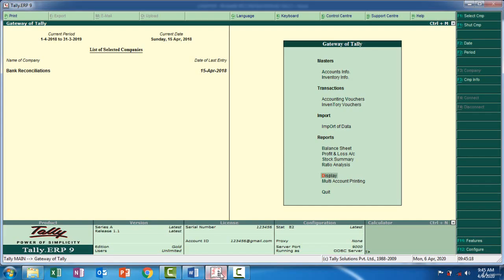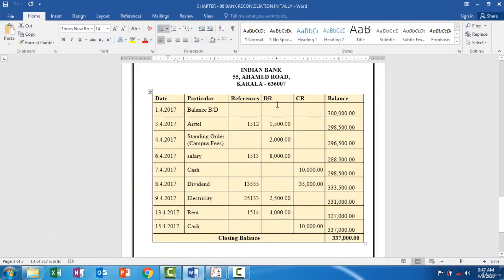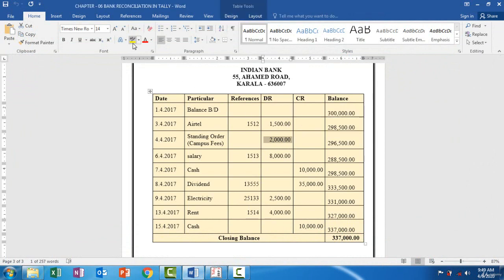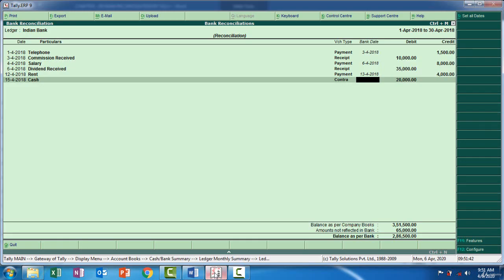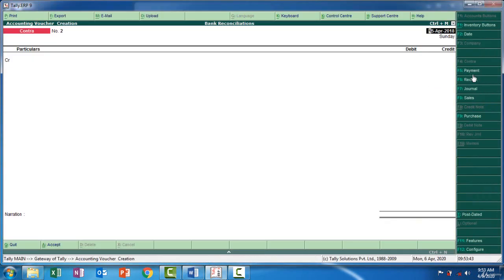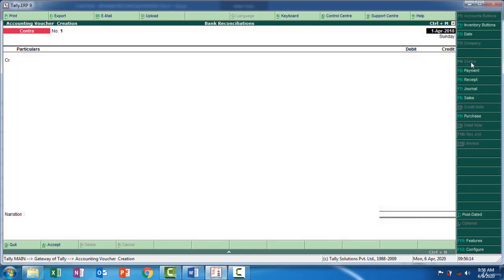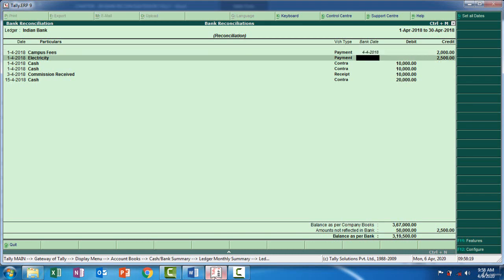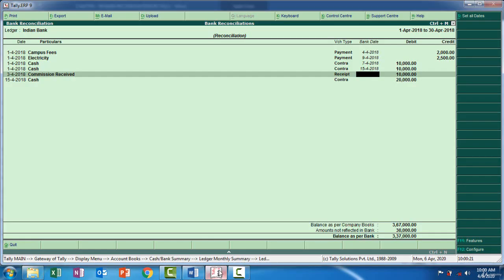16 BANK RECONCILIATION IN TALLY PART 02